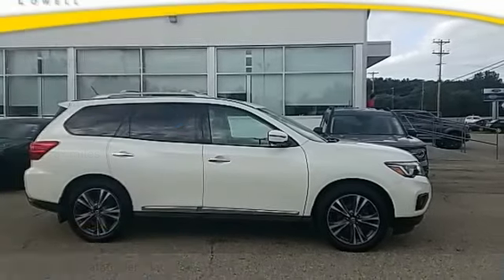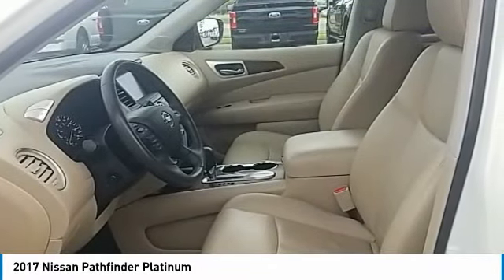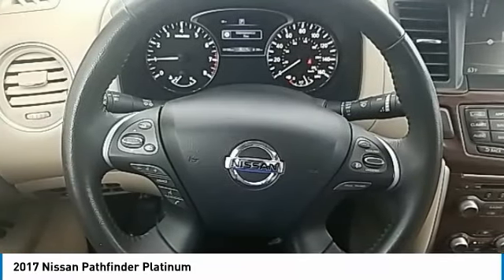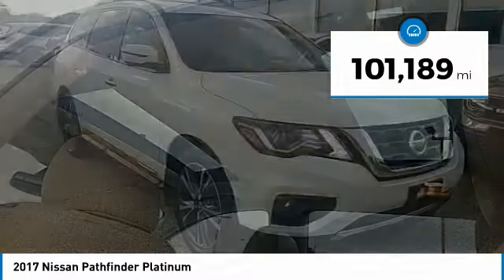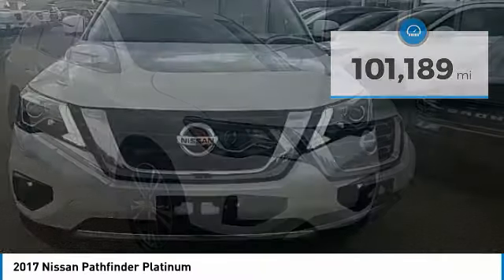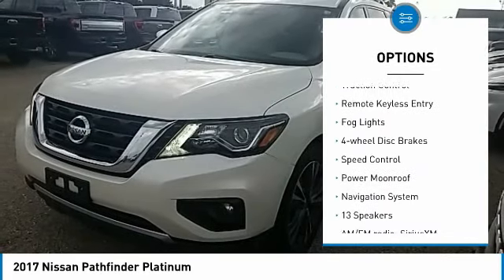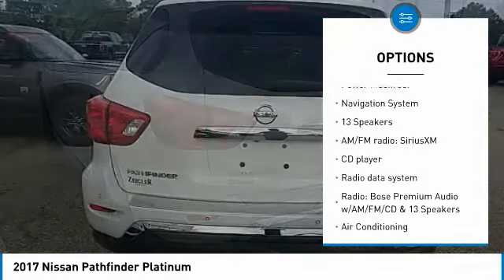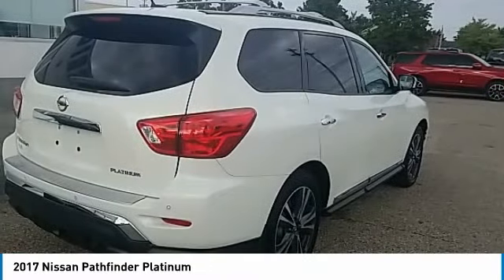2017 Nissan Pathfinder L18086A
2017 Nissan Pathfinder Platinum

**FULLY LOADED**TRAILER TOW PACKAGE**NAVIGATION**LUGGAGE RACK**POWER SUNROOFS**BOSE SOUND SYSTEM**BLIND SPOT ALERT**FOG LIGHTS**HEATED MIRRORS**HEATED LEATHER SEATS**LOCAL TRADE AND WON'T LAST LONG**Pearl White 2017 Nissan Pathfinder Platinum 4WD FWD CVT with Xtronic V6 *LEATHER, *MOONROOF, *NAVIGATION, *LOCAL TRADE, *NON SMOKER, *REARVIEW CAMERA, *TRAILER TOW PACKAGE.brbrYOUR BEST PRICE on ANY NEW FORD is Always at Zeigler Ford-Lowell. HOME OF THE BEST PRICE GUARANTEE ON ANY NEW FORD & GET THE MOST MONEY FOR YOUR TRADE! Recent Arrival! 20/27 City/Highway MPGbrbrAwards:br * 2017 KBB.com 12 Best Family CarsbrAt Zeigler Ford, Home of the BEST PRICE GUARANTEE & GUARANTEED FINANCING, we take pride in treating our customers like family, ensuring that your experience is one that you will never forget. Every vehicle has been through a 172 point safety inspection completed by a certified technician and fully detailed. Pre-Owned Ford Vehicles 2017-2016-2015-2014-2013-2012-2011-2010 Ford Escapes, Fusions, Focus, Edges, Flex, F- Series, Heavy Duty Diesel Trucks and more For sale. We are proud to service customer's saving you time & money on any New or Pre-owned vehicle! See dealer for complete details, dealer is not responsible for pricing errors, all prices, plus tax, title, plate, and doc fees. Serving Michigan and all of our surrounding cities like Grand Rapids, Lansing, Kalamazoo, Muskegon, Grand Haven, Holland, Wyoming, & including West Michigan, and anywhere in the great state of Michigan. Some of our used vehicles may be subject to unrepaired safety recalls. Check for a vehicle's unrepaired recalls by VIN Zeigler Ford-FOR A GREAT EXPERIENCE.